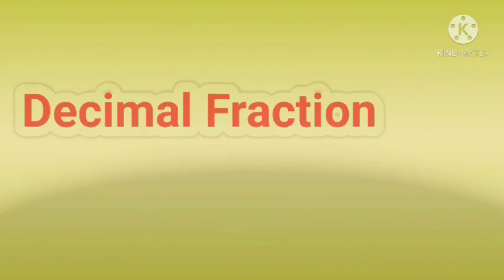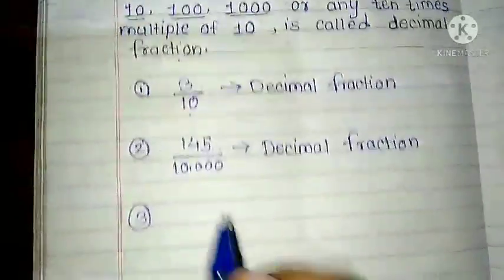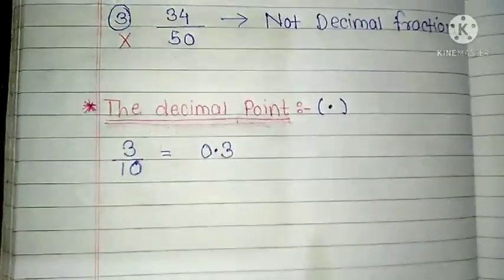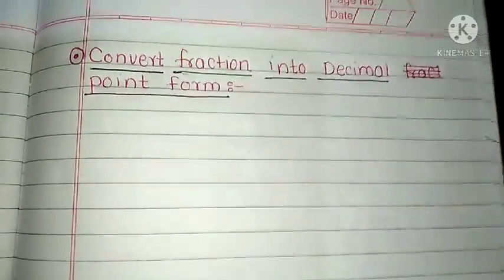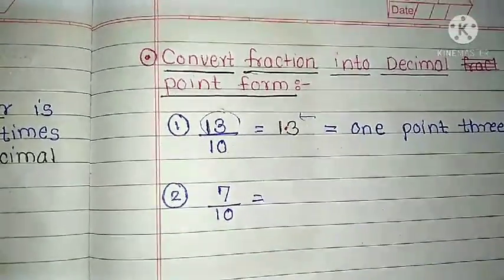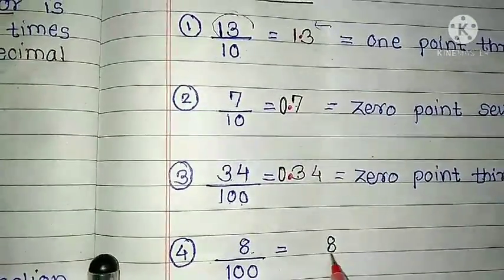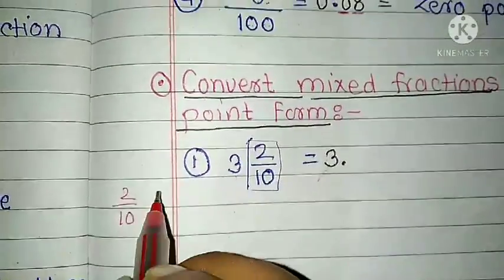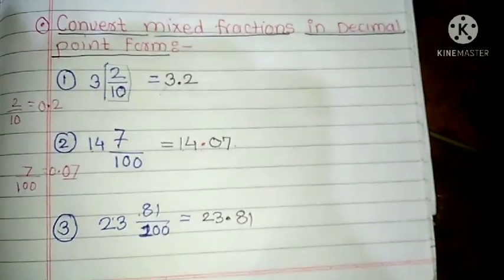Decimal Fraction - Part 1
1.What is meant by Decimal Fraction?
2.Decimal Point
3.Decimal Fraction into Decimal Point Form
4.Mixed Decimal Fraction into Decimal Point Form

Decimal Fraction How to write Decimal Fraction# Learn with Aishwarya